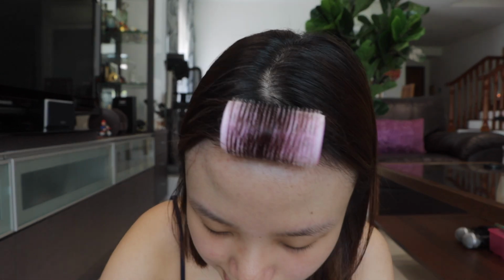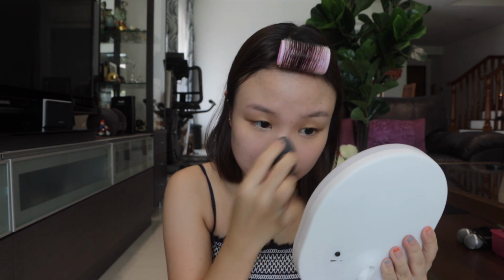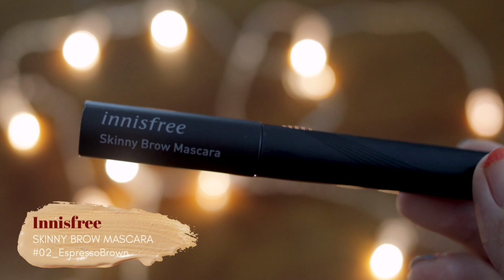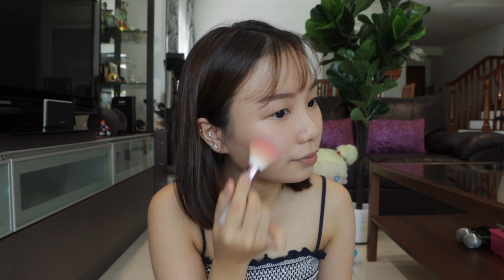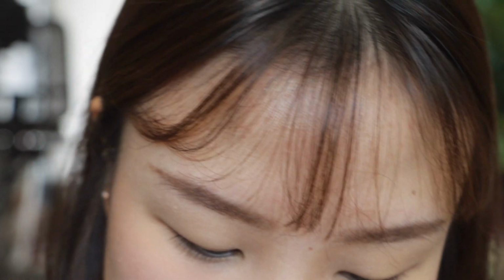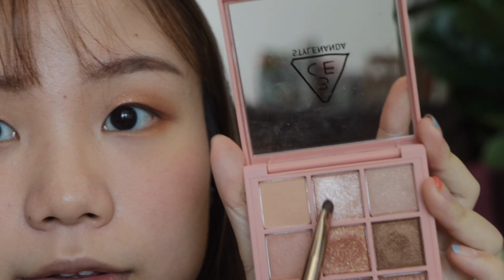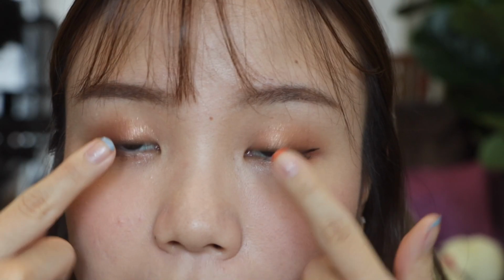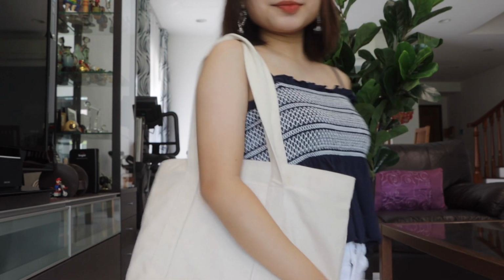GRWM💗 | 3CE Overtake, Rom&nd Better Than Cheek, A'PIEU Juicy Pang Mousse Tint [跟我一起化妝 X monolids單眼皮]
HI GUYS!

💌 Charlene 佳潓

Products mentioned:
✎ Maybelline Fit Me Concealer [Sand Sable]
✎ Maybelline Fit Me Foundation [115 Ivory]
✎ NARS Light Reflecting Setting Powder [Crystal]
✎ Benefit Goof Proof Brow Pencil [4 Warm Deep Brown]
✎ Innisfree Skinny Brow Mascara [2 Espresso Brown]
✎ NARS Blusher [Orgasm]
✎ Rom&nd Better Than Cheek [Tangerine Chip]
✎ 3CE Multi Eye Colour Palette [3CE Overtake 3CEOvertake]
✎ Etude House Dr.Mascara Fixer For Perfect Lash
✎ Etude House Lash Perm Curl Fix Mascara [Brown]
✎ Etude House All Day Fix Pen Liner [2 Brown]
✎ A'PIEU Juicy Pang Mousse Tint [CR06 Dried Persimmon APIEU JUICYPANG JUICYPANGMOUSSETINT]